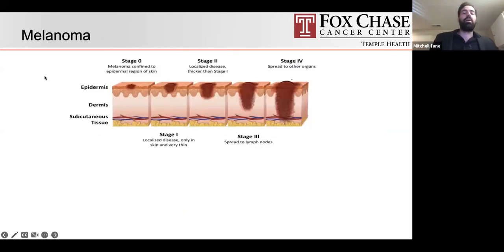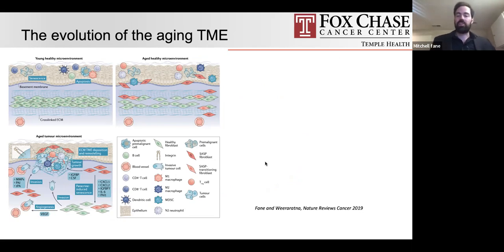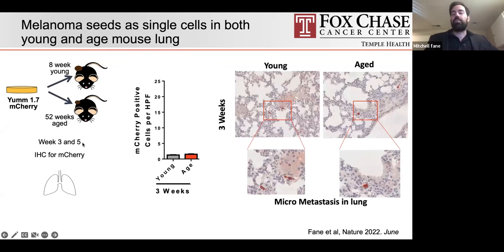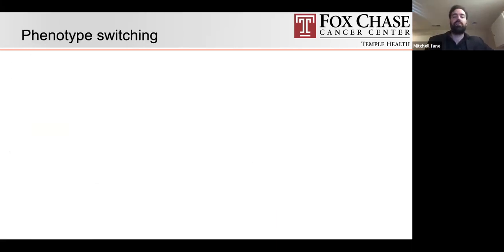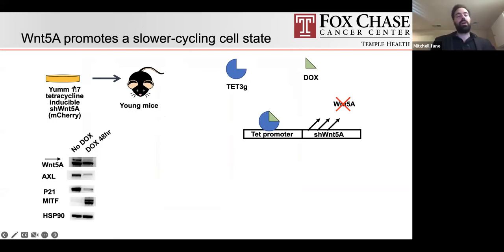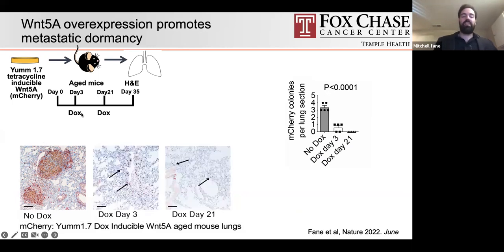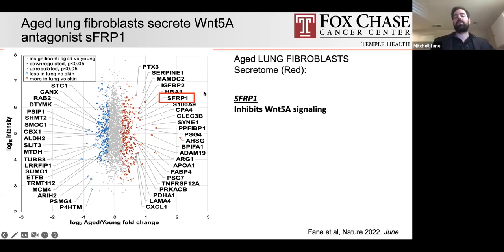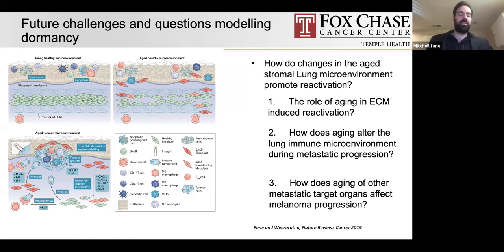[Mitchell Fane] Aging promotes reactivation from metastatic melanoma dormancy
OBS Cancer Seminar: Tumor dormancy

Aging promotes reactivation from metastatic melanoma dormancy
*Speaker: Mitchell Fane (Fox Chase Cancer Center)
*Paper reference: Stromal changes in the aged lung induce an emergence from melanoma dormancy (Nature 2022)